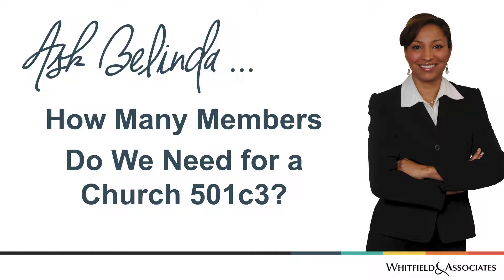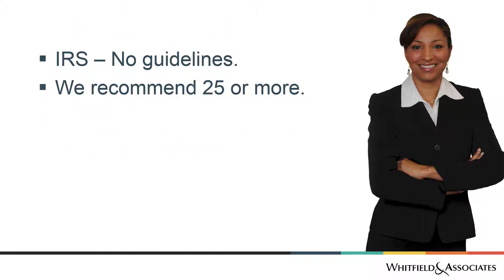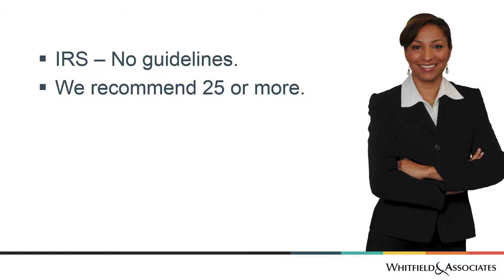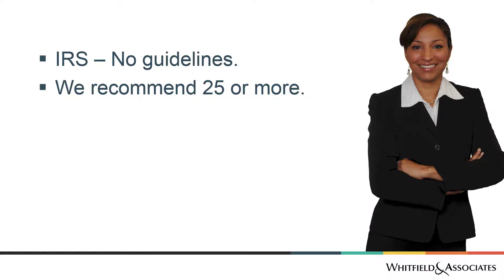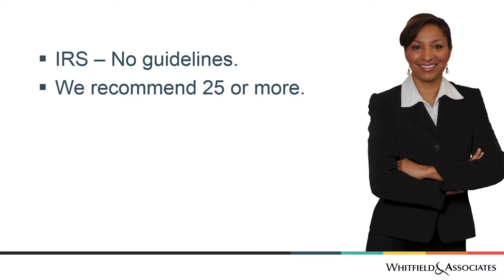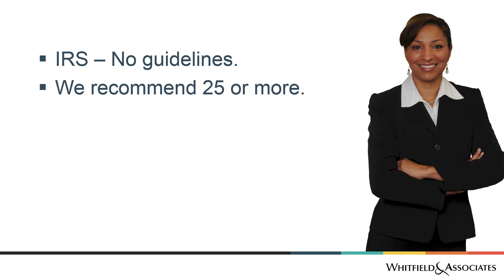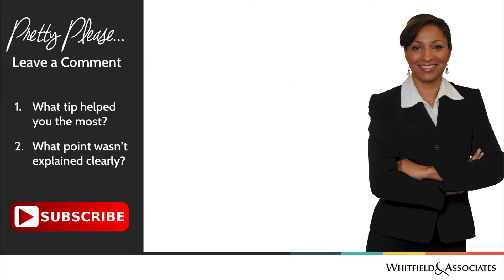How Many Members Do We Need for a Church 501c3? | Member Requirements | Nonprofit StartUp ~ FAQ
501c3 Application Sample. Download a sample 501c3 application with templates to help you complete Form 1023 fast.  Actual Form 1023 completed.